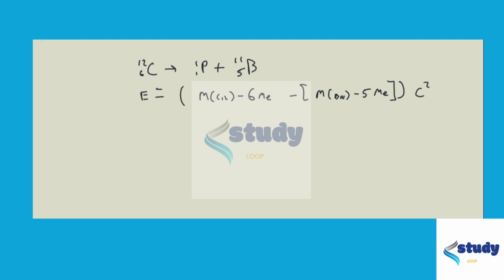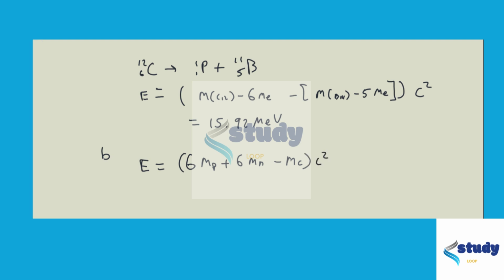[Physics] Calculate the minimum energy required to remove one proton from the nucleus . This is cal